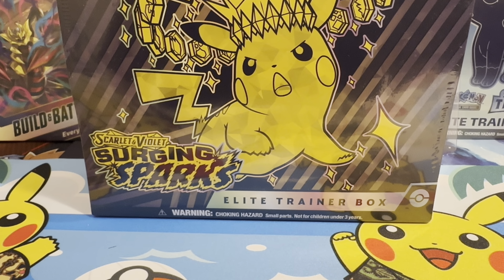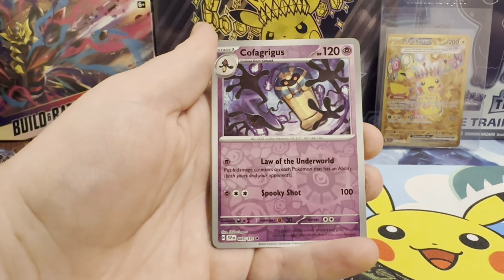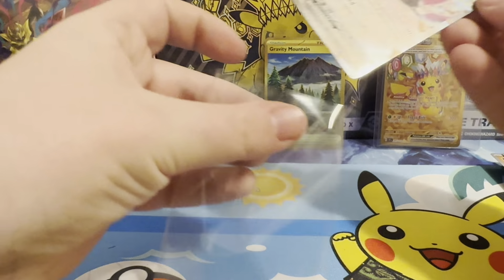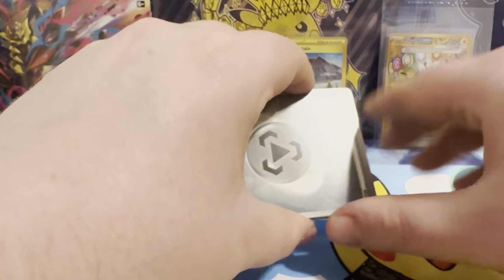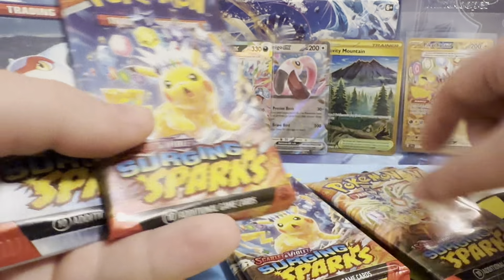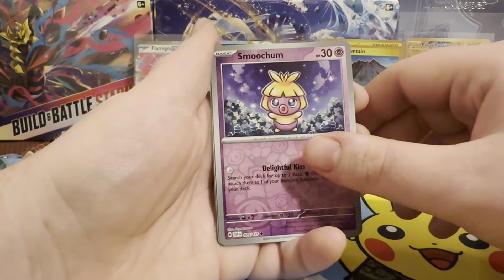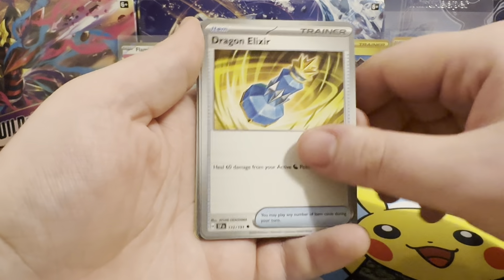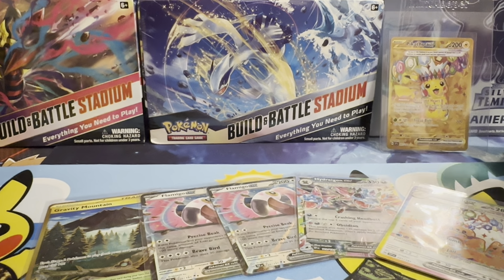Opening 2x Surging Sparks Elite Trainer Boxes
Yo guys SHGDavie here and today we are opening up 2 Pokemon Surging Sparks Eliter trainer boxes and next week we will be opening a full booster box so look forward to that and I will see you all then SHGDavie signing out